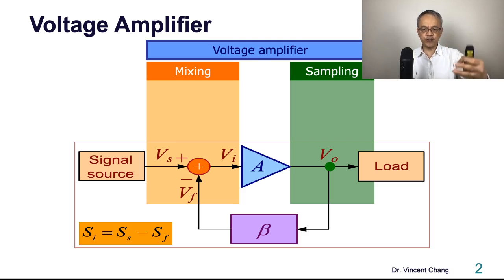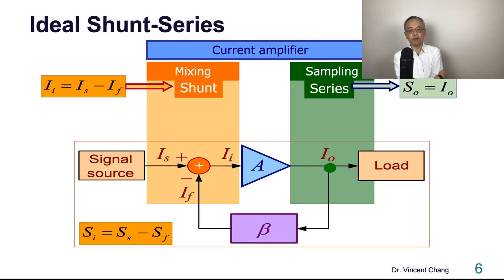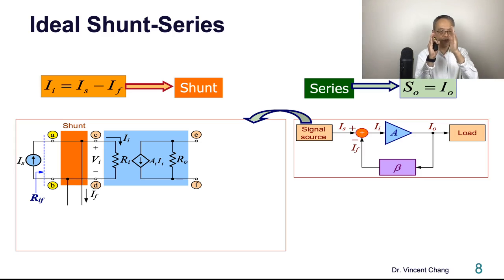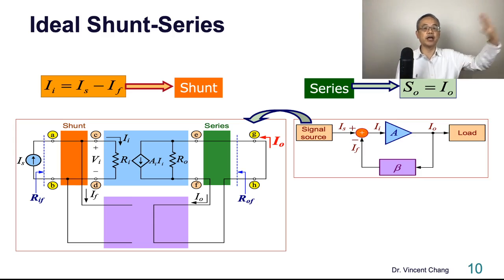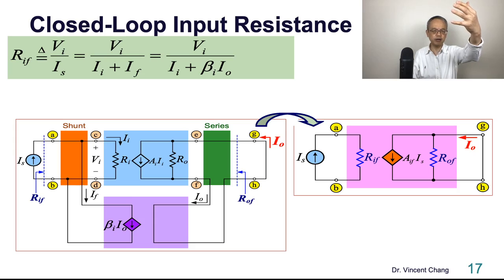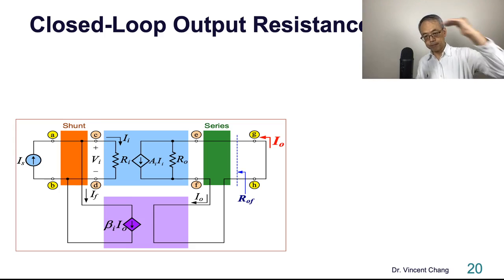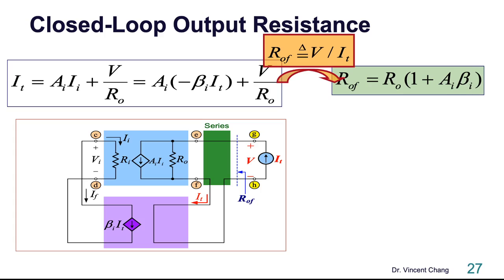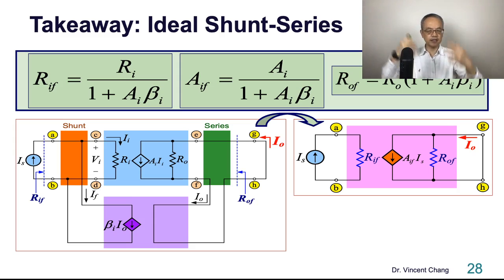Feedback (4): Shunt-Series